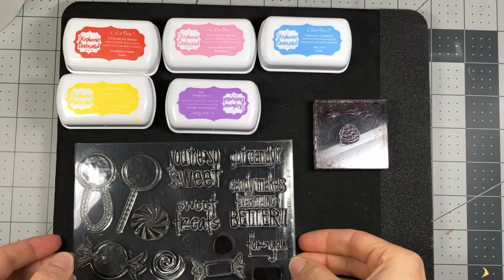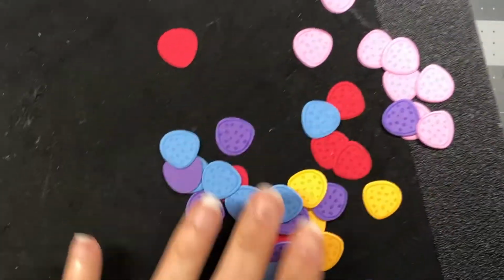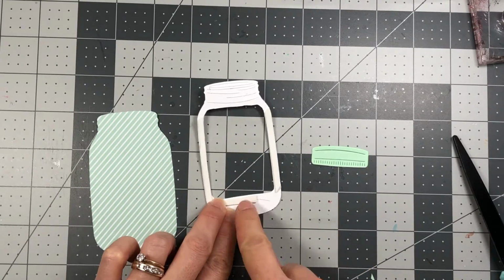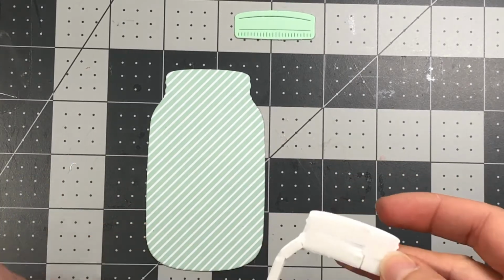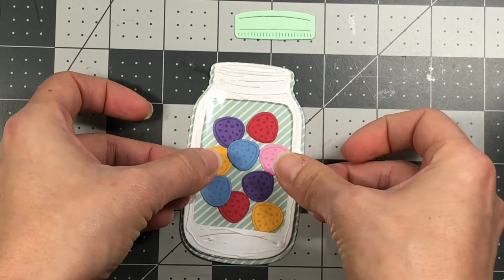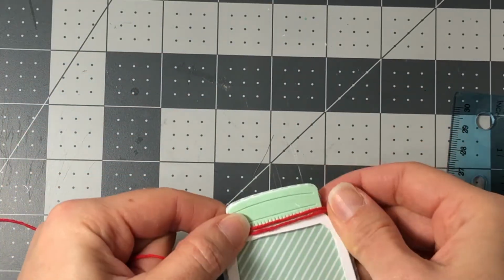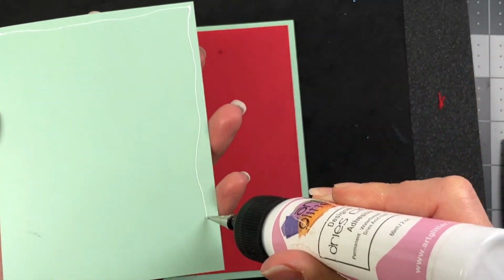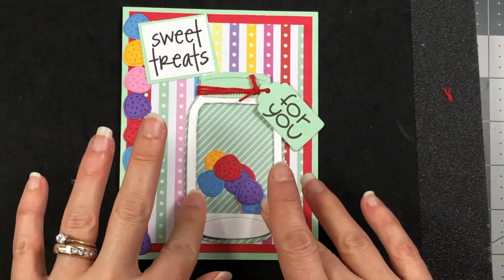Mason Jar Shaker Card Tutorial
This is a tutorial on how to make a shaker tag using the mason jar dies from The Stamps of Life.

To send Happy Mail, mail to:
Lisa Mears
USA